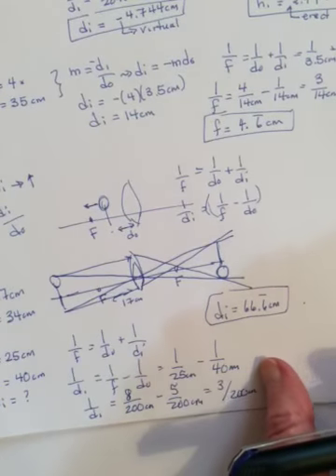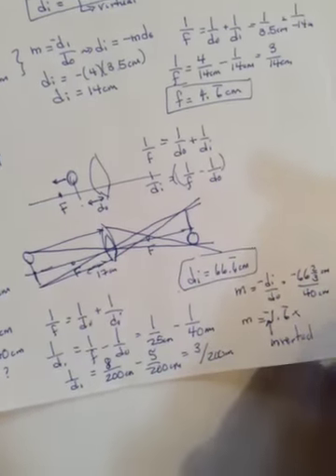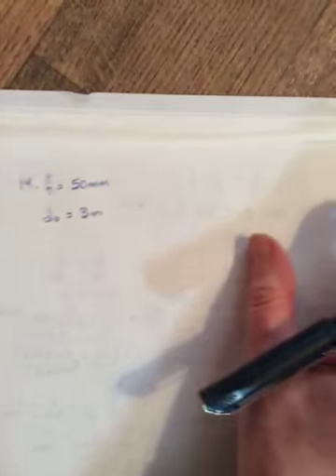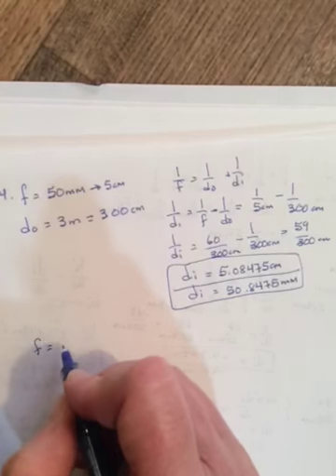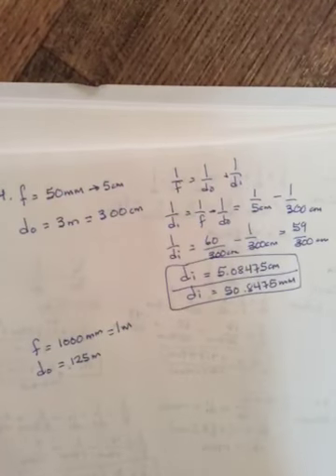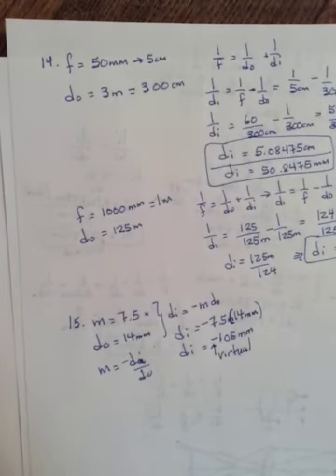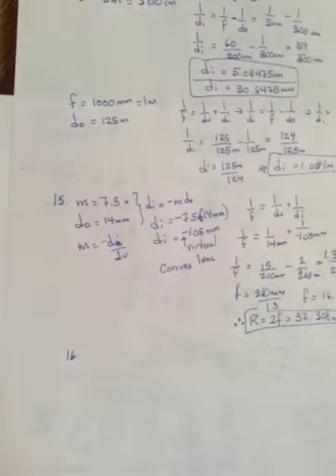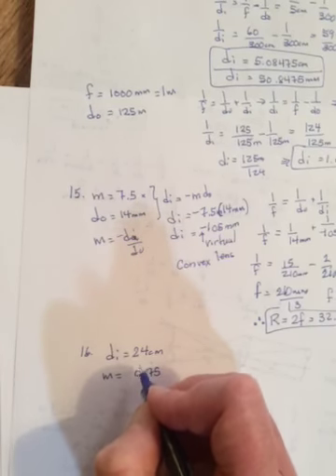Science 122 Questions Page 389 # 13-16